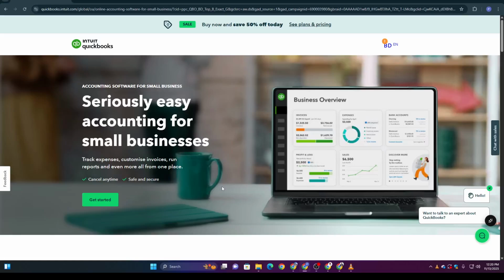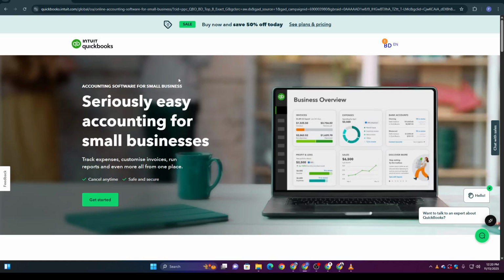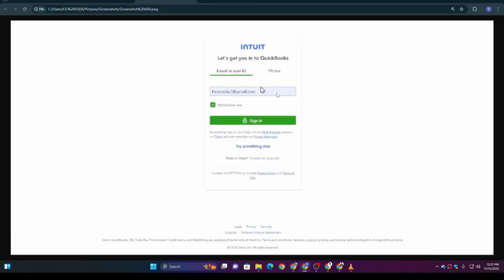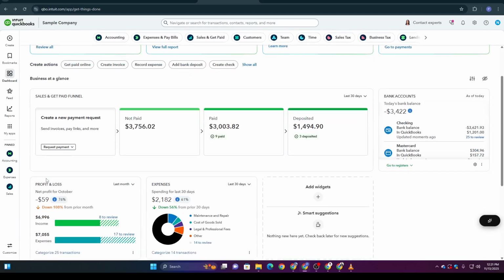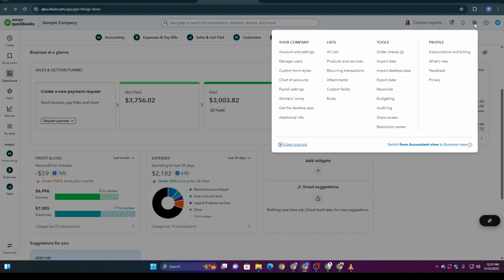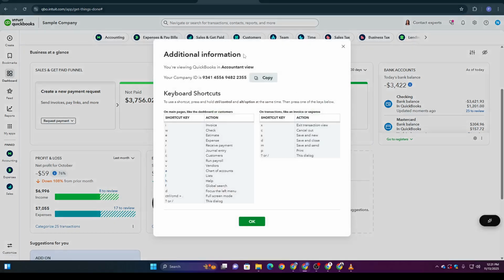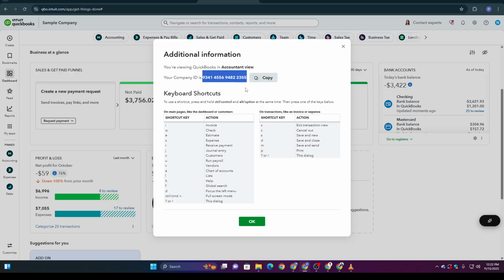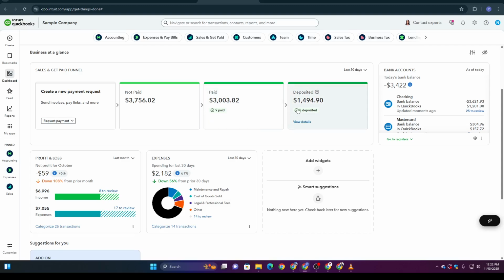How to Find Quickbooks Online Company Id - 2025 (NEW METHOD)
How to Find Quickbooks Online Company Id
In this video, you'll learn how to find your QuickBooks Online Company ID quickly and easily. We’ll guide you step-by-step to locate your company ID, access your account settings, and navigate the QuickBooks dashboard. Whether you’re setting up integrations or managing your QuickBooks account, this tutorial makes it simple.